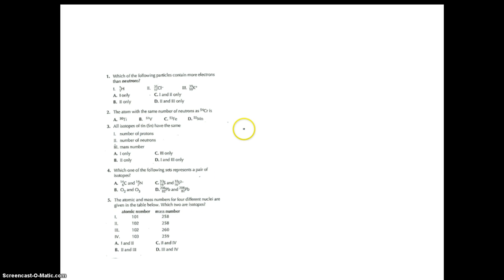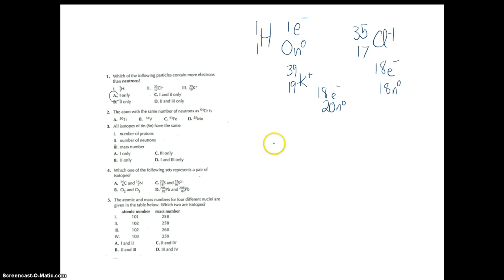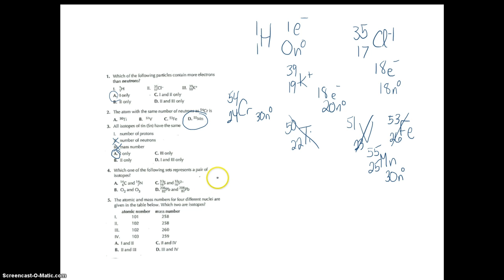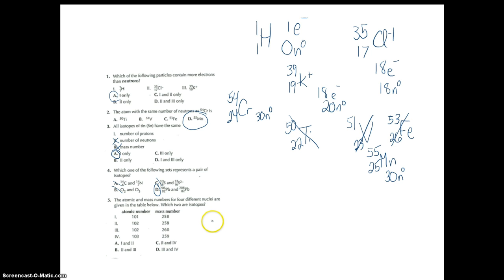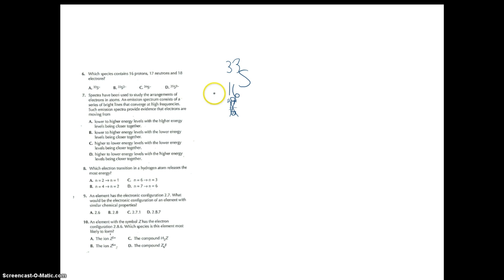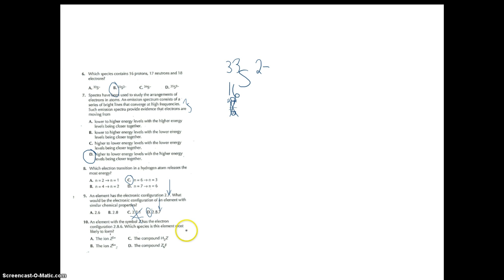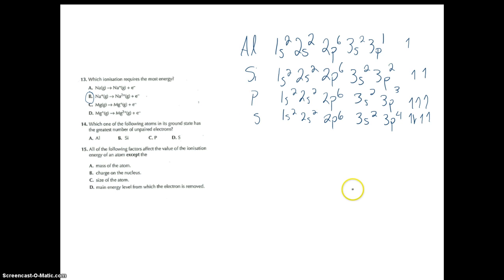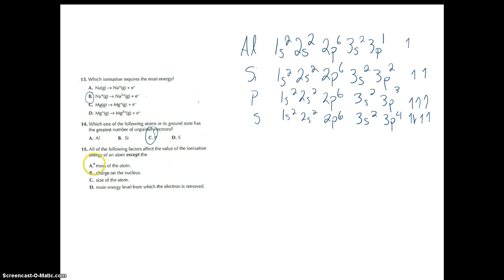Topics 2&12 review solutions